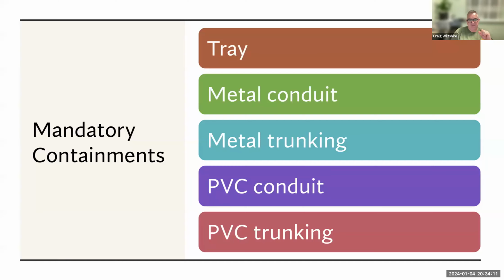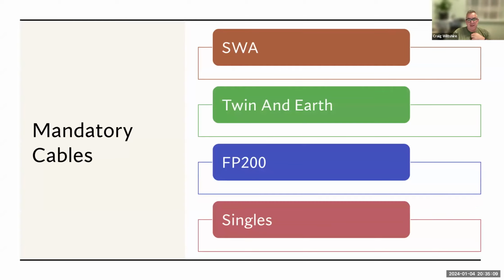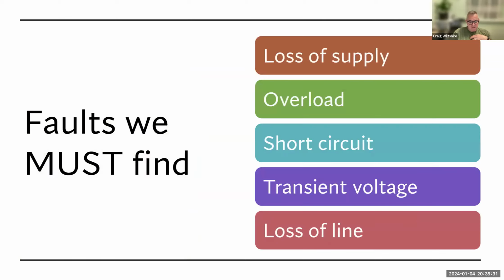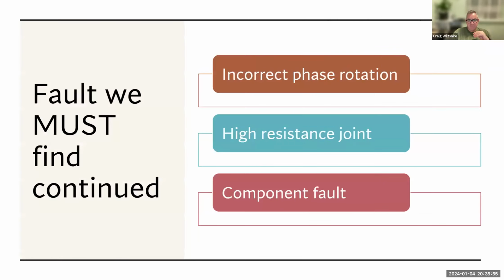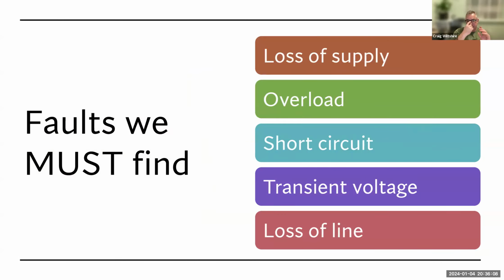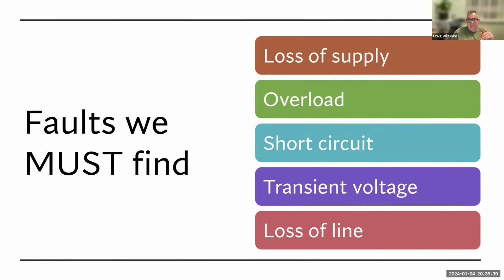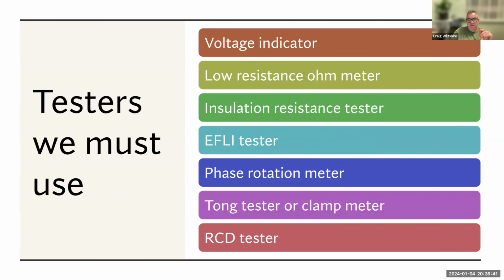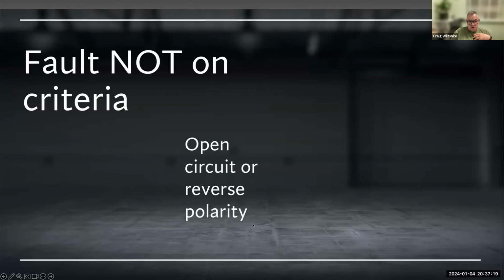2357/1605 essential criteria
this is the mandatory criteria for the 2357/1605 NVQ - you have to produce this evidence no matter what